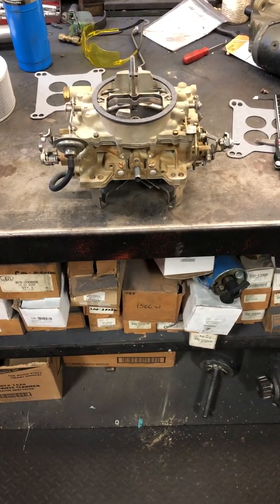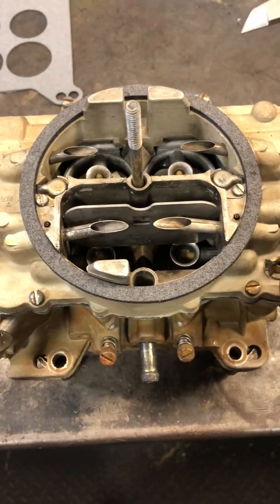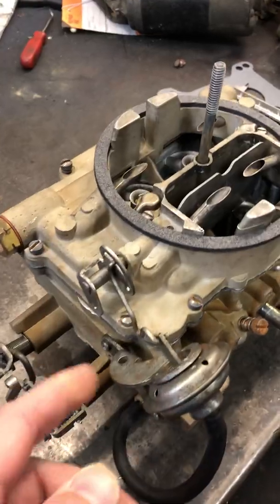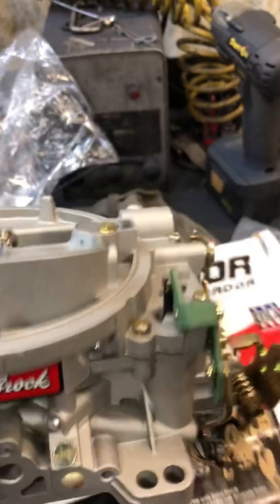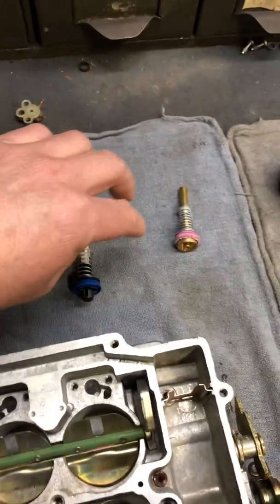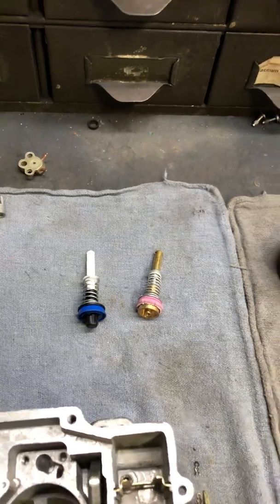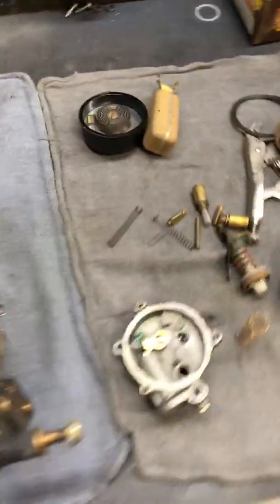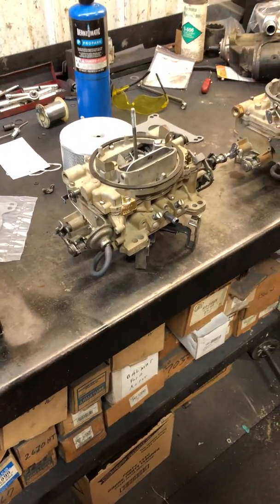Chrysler Marine Engine Carburetors Carter AFB Rochester Quadrajet Edelbrock ID and Differences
A guide for identification, retrofit and general information.